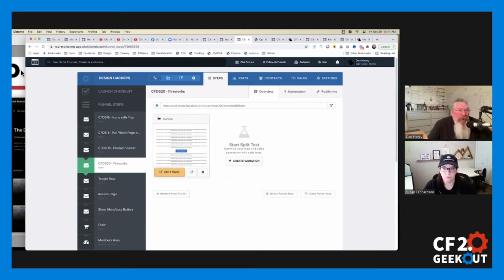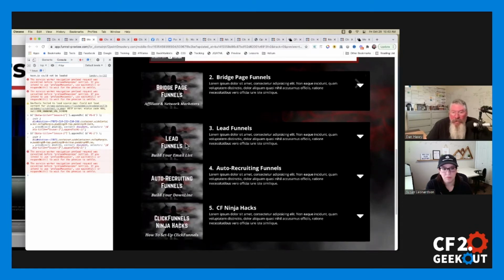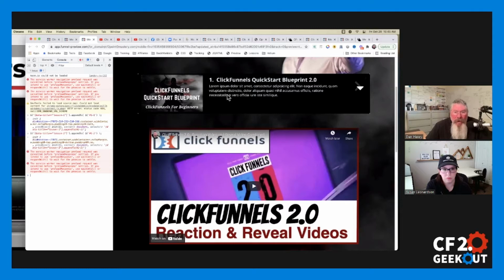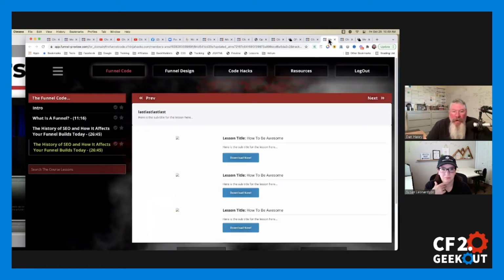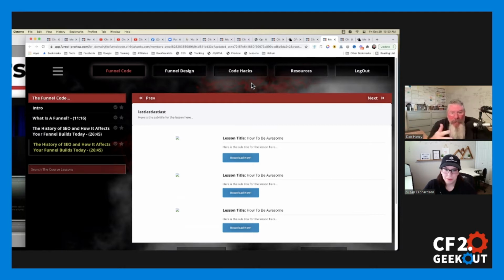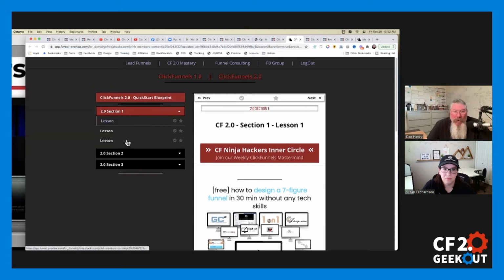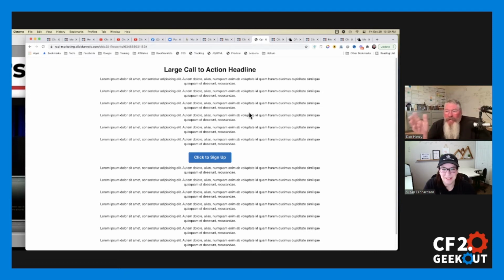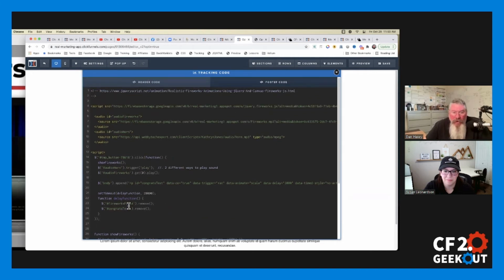Preparing for ClickFunnels 2.0 with Guest Dan Havey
On this Episode we have Guest Dan Havey. Dan shares his reaction when he saw the ClickFunnels 2.0 announcement made at Funnel Hacking Live (FHL) 2021. He also shares some really cool membership area hacks he's been working on.

(Episode recorded Oct. 29, 2021)